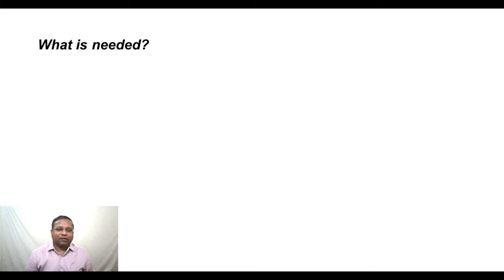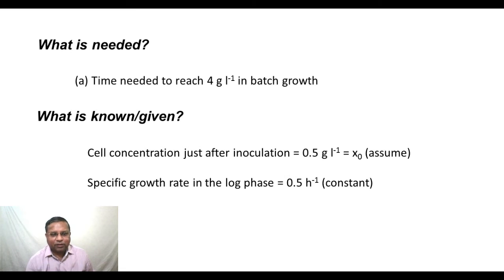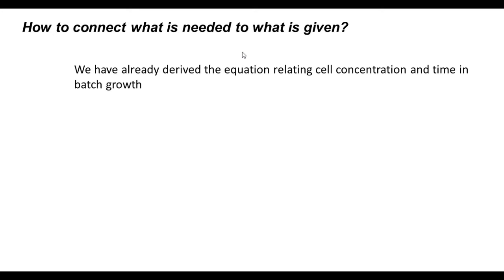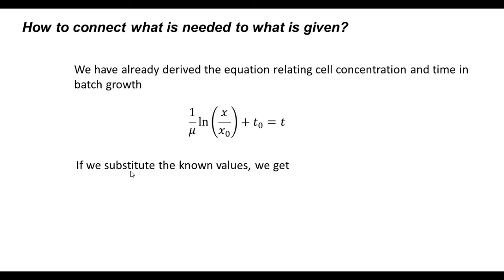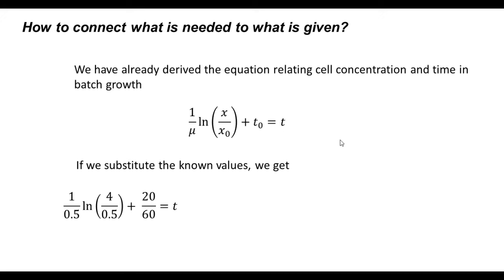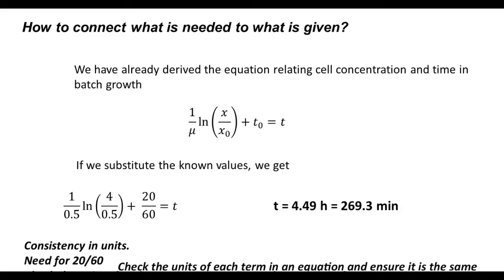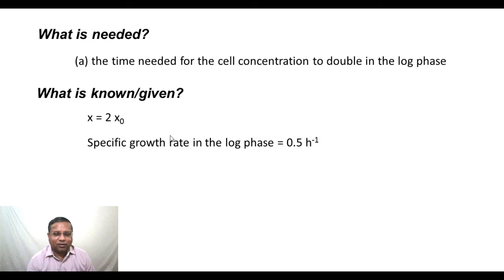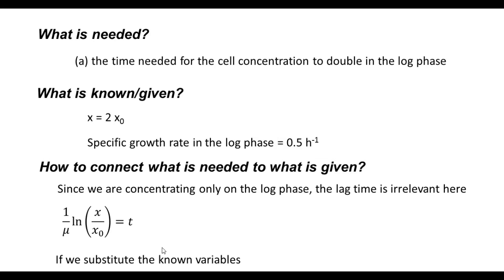Solution To Pp 3.1